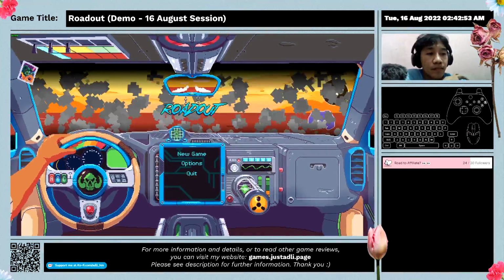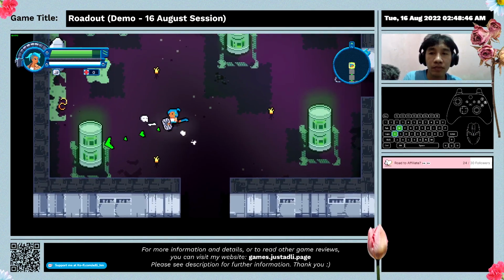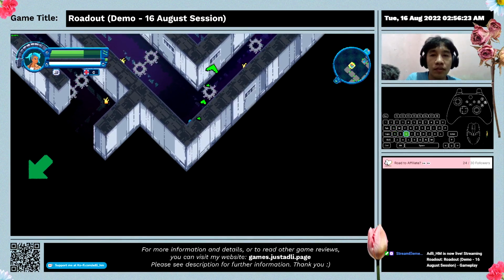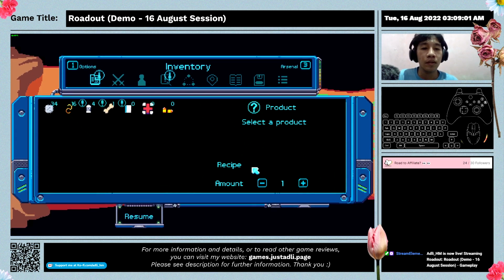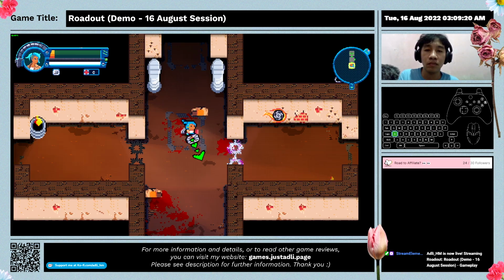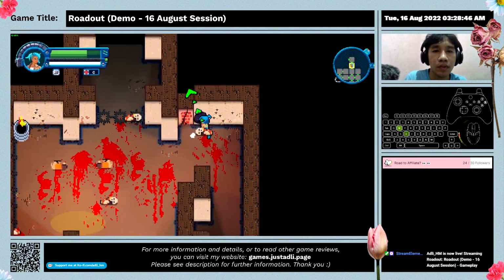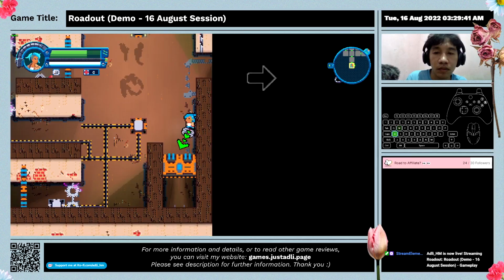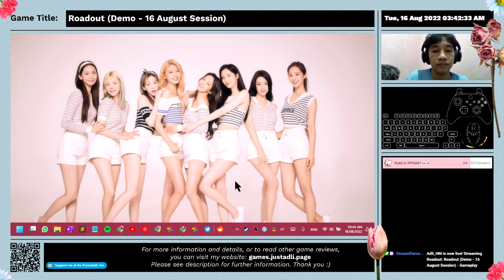RoadOut (Demo - 16 August Session) - Gameplay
I am opening commission to edit videos to short-form/vertical videos. I could also do English to Indonesian or Minangkabau Translation/Localization for various materials. Please check for more information. Thank you :))
Broadcasted live on Twitch • Catch me live I played various genres of games in a session from 9 PM to 3 AM (GMT+7), every Monday, Wednesday, and Friday; and a radio show, entitled Weekly Midnight Radio every Saturday at 9 PM to 12 AM (GMT+7). • Played on Lenovo Ideapad Flex 5 AMD Ryzen 5 4500U.
If you find this content interesting, please consider donating to me through these platforms:
Every donation will help me a lot to produce more content. To see the list of donations that I have received until now, you can click this
Gameplay Let's Play Walkthrough First Time First Time Impression